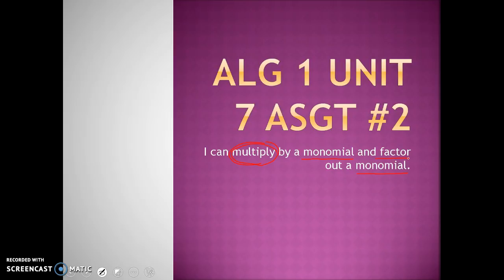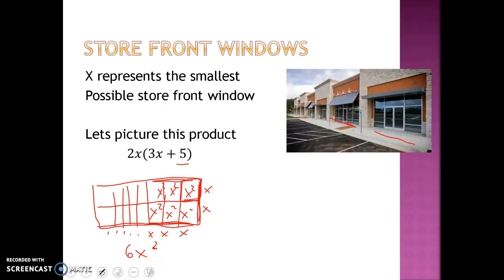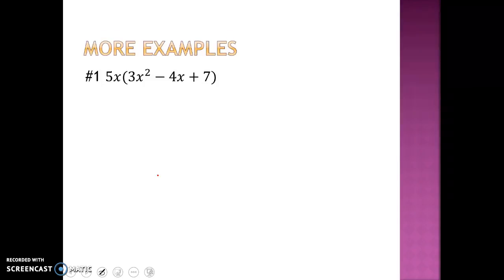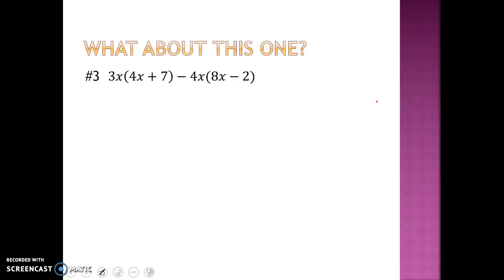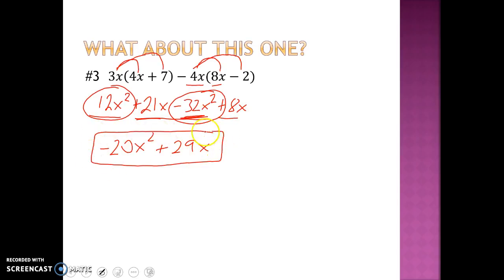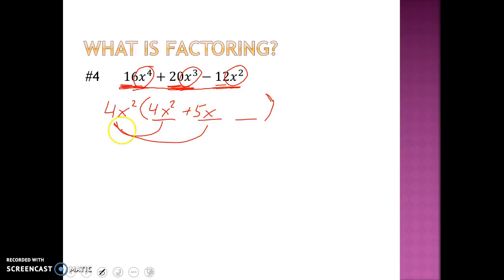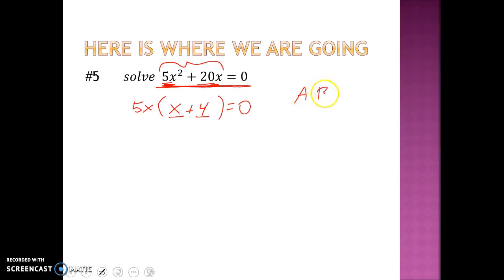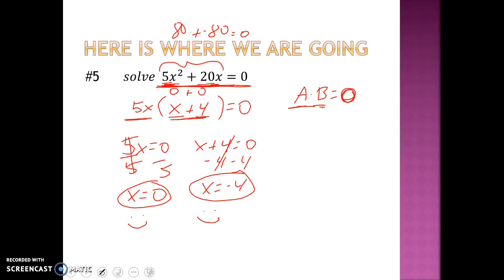Alg 1 Unit 7 ASGT #2